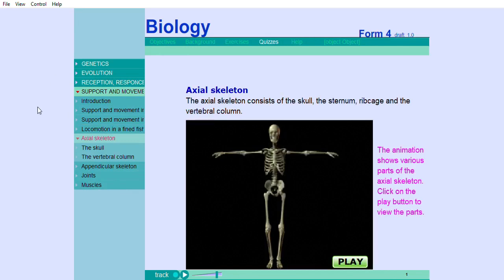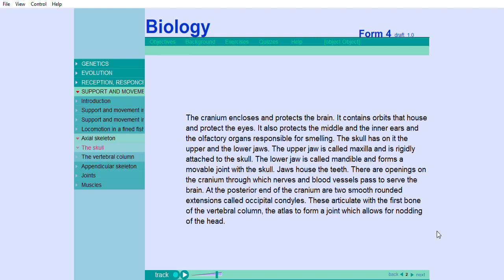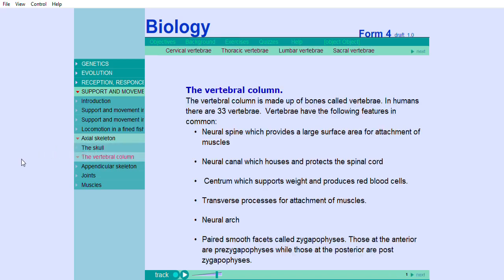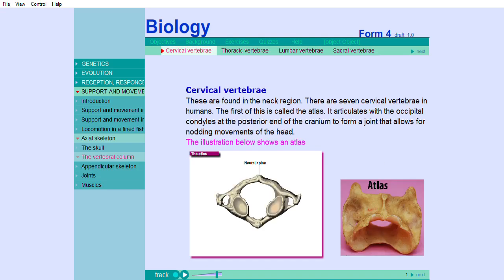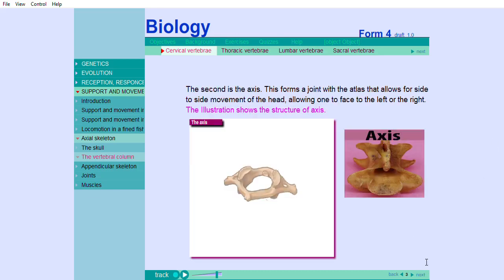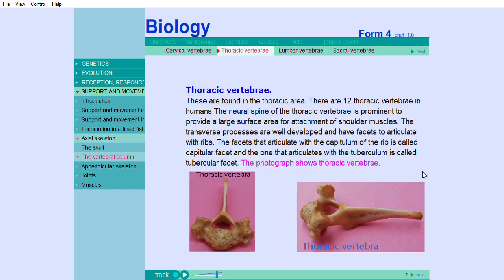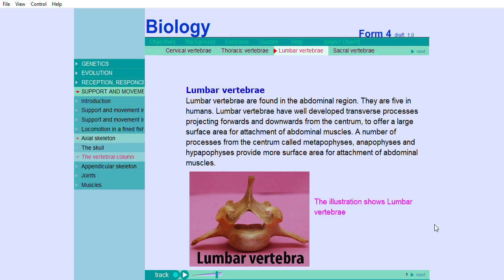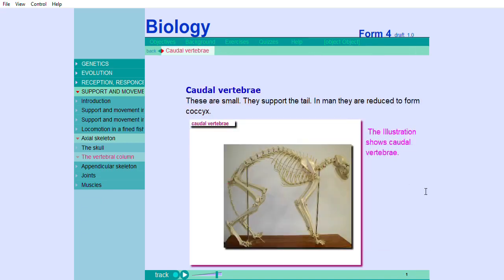The Axial Skeleton - Vertebral Column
Learn all about the axial skeleton and the vertebral column in this informative video. Understand the structure and function of the spine in the human body.
The axial skeleton is the central framework of the human body, consisting of the skull, vertebral column, and rib cage. In this video, we dive deep into the vertebral column, a crucial component of the axial skeleton that supports the head, neck, and trunk while protecting the spinal cord. Learn about the vertebral column’s structure, which is divided into five regions: cervical, thoracic, lumbar, sacral, and coccygeal. We'll explore each region's unique characteristics, including the number of vertebrae and their functions. Discover how these bones interconnect, allowing for flexibility and movement while providing vital protection to the spinal cord. We’ll also discuss common issues related to the vertebral column, such as herniated discs and scoliosis, and how they can impact overall health. Whether you're a student, educator, or just a curious learner, this video provides an engaging overview of the vertebral column's anatomy and its significance in maintaining body stability and mobility.